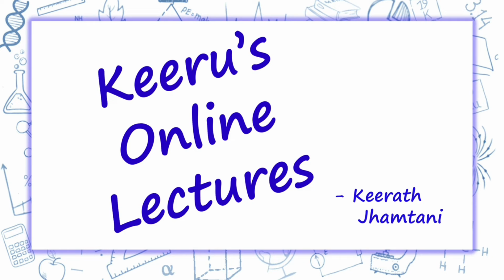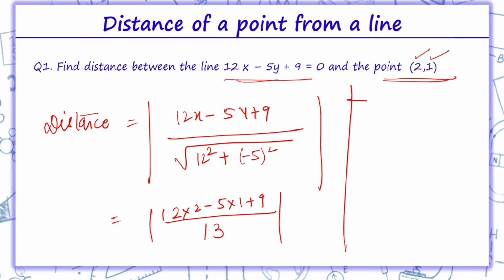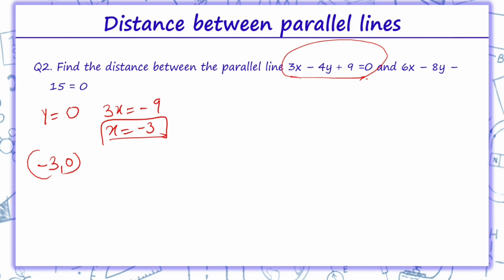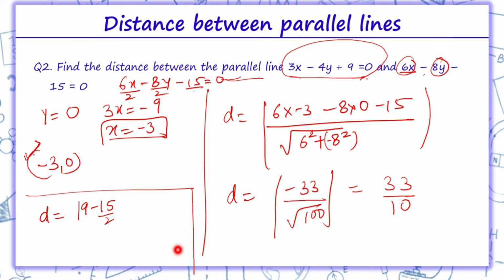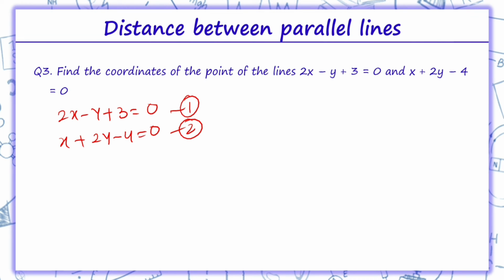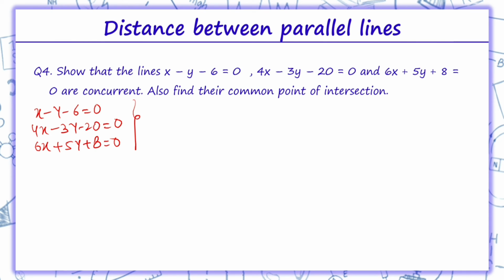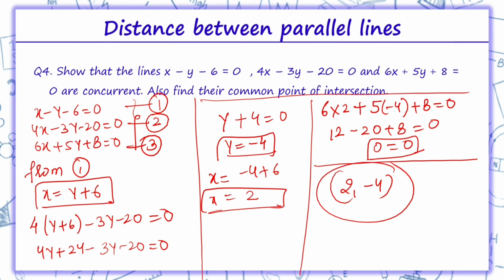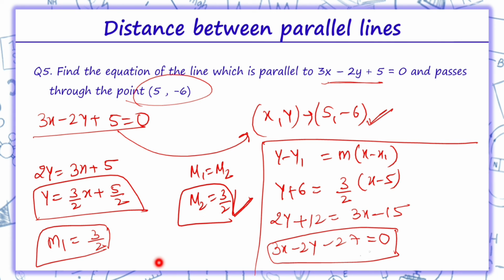Straight line Part 4 Class 11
Straight line Part 4 Covers
Distance between lines